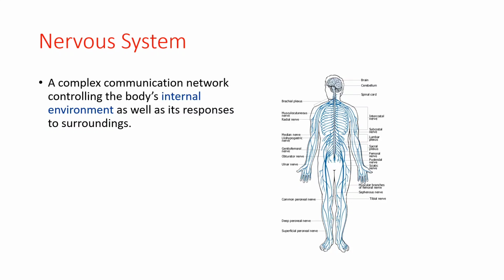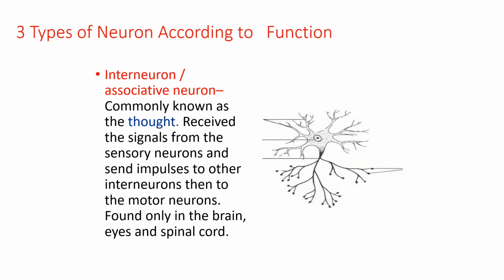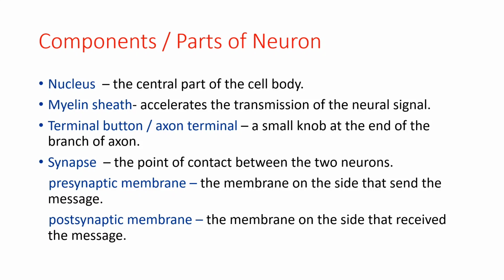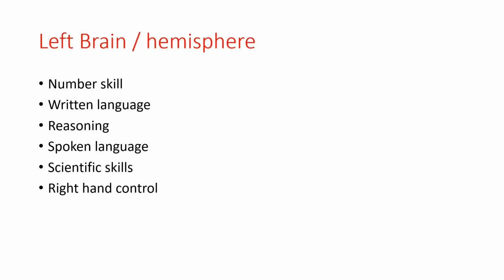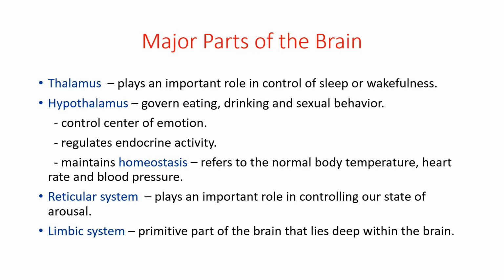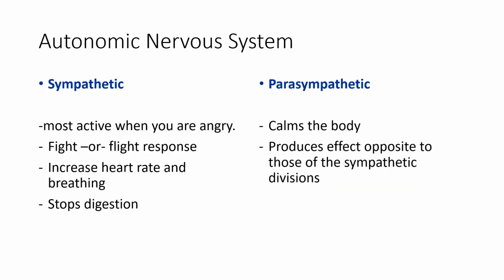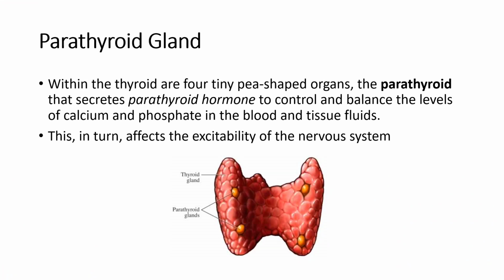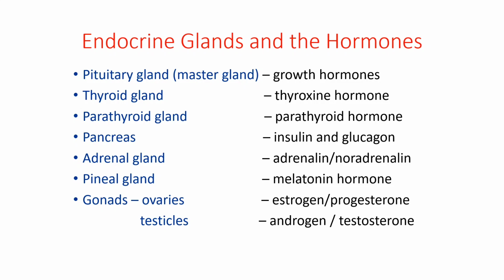Lesson 2 - Neurological Bases of Behavioral